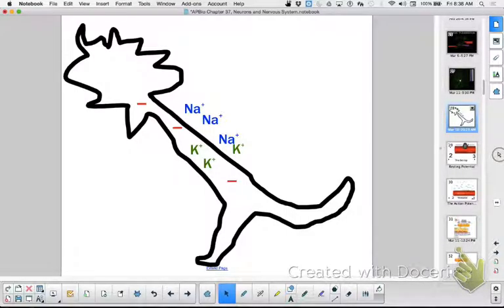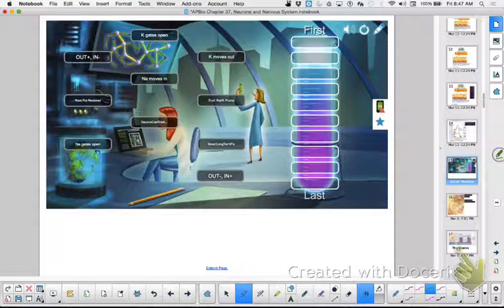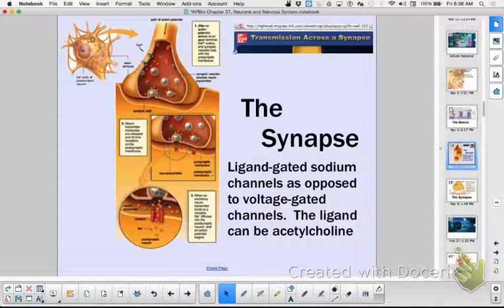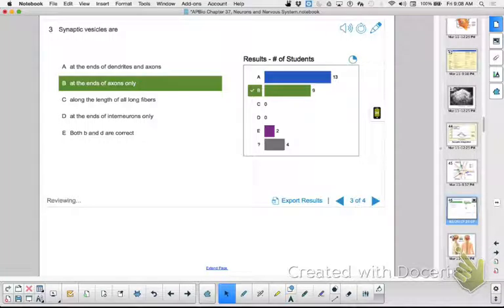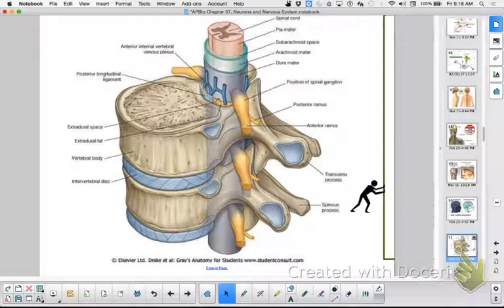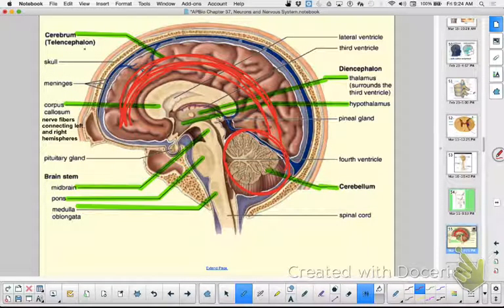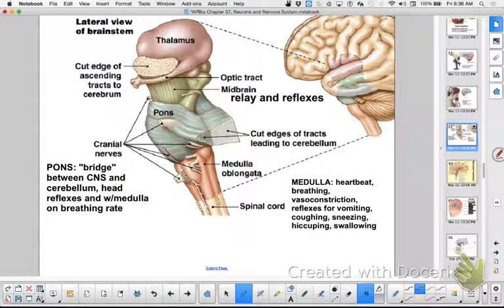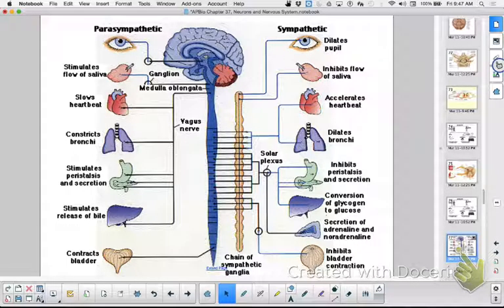APBio Ch. 37: Neurons, CNS and PNS